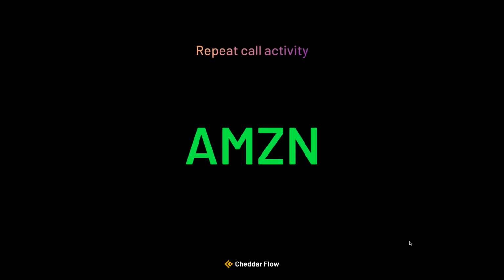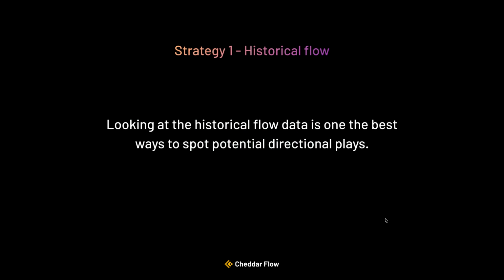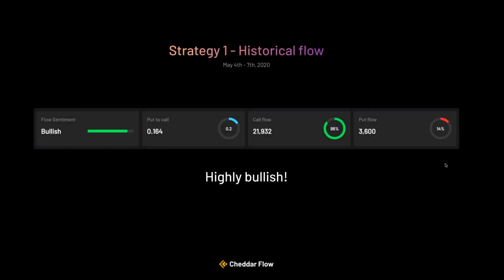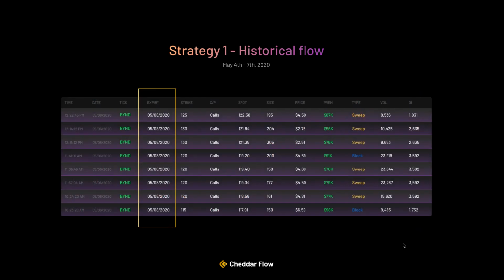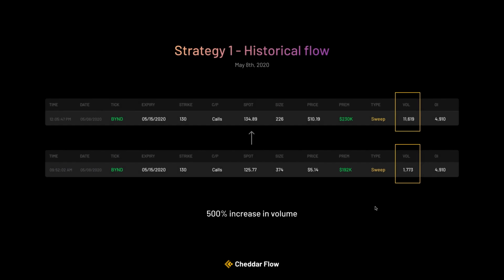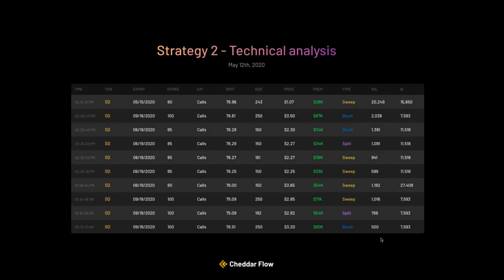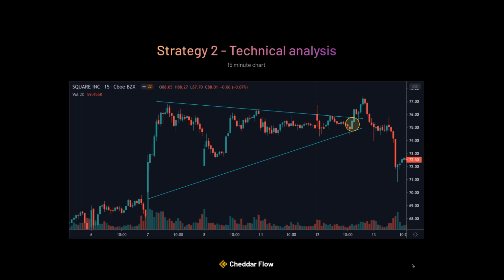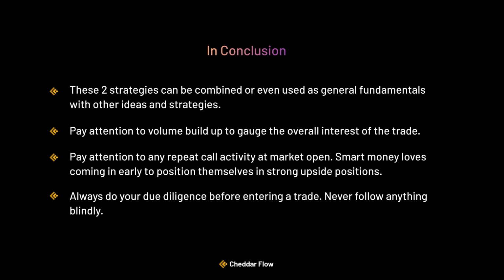Repeat Call Activity + Strategies with Cheddar Flow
We dive into our popular repeat call activity feature and explain the general idea behind it, along with some useful strategy examples.